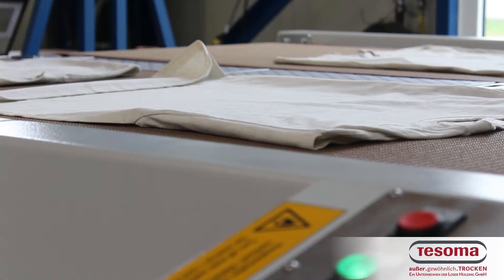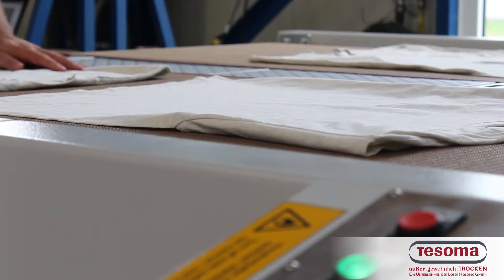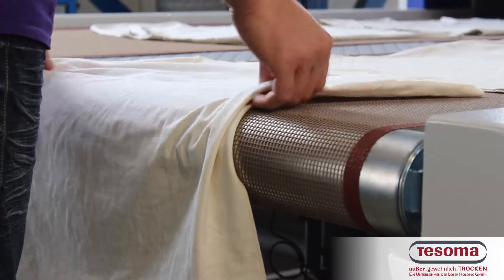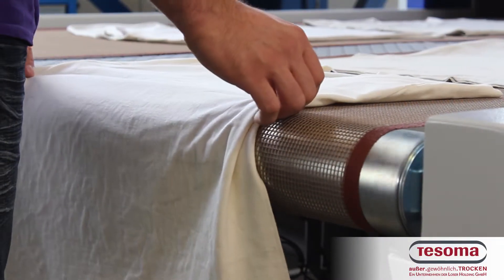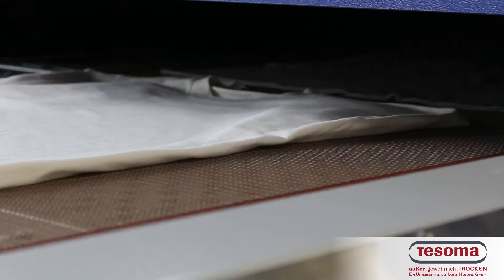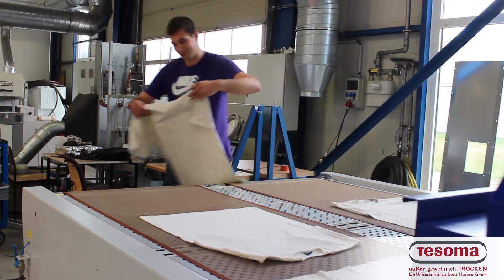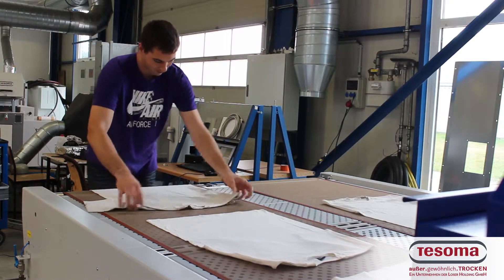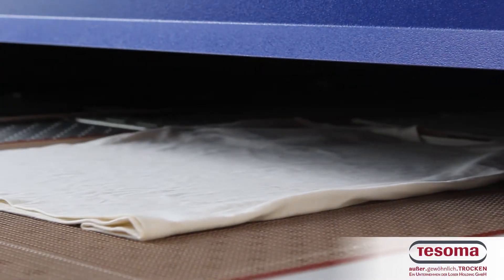DRYLIGHT is now available with a reverse double belt option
Our standard-Drylights with 4 m and 6 m heating zone are now available with a reverse double belt option. The running direction and speed of each belt is individually adjustable. Our most reliable dryer is now even more flexible.

In one machine pre-treatment and final curing is now possible. In this configuration you get two heating zones and can lengthen your curing range.